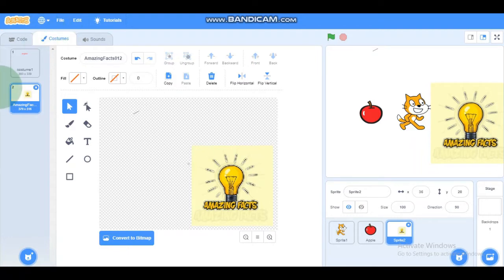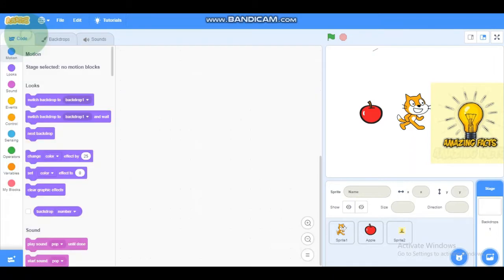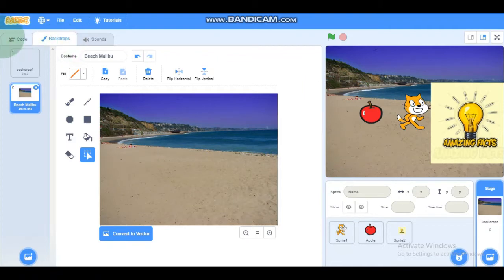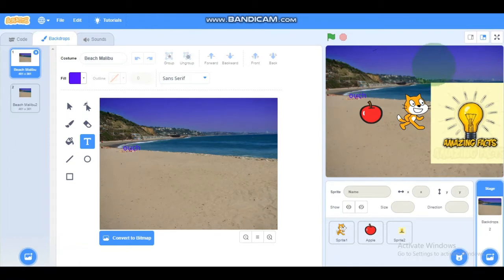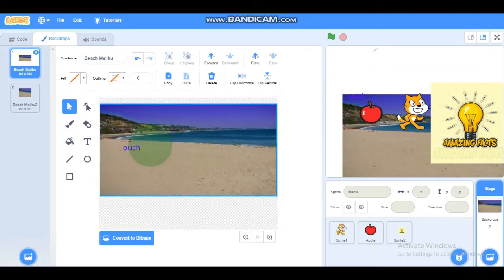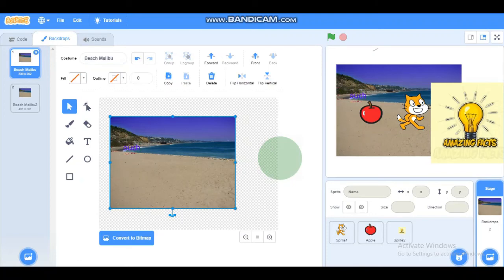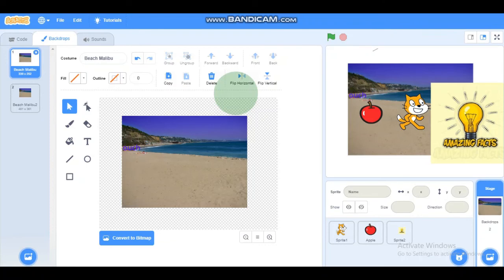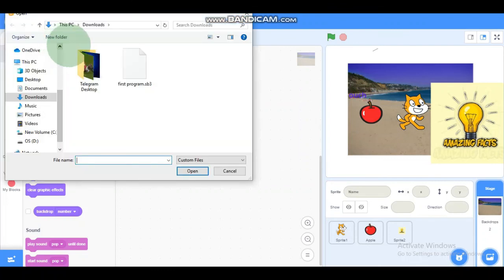scratch tutorial chapter 2 part 2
this is scratch tutorial chapter 2 part 2 listen it and share to your friends and family's